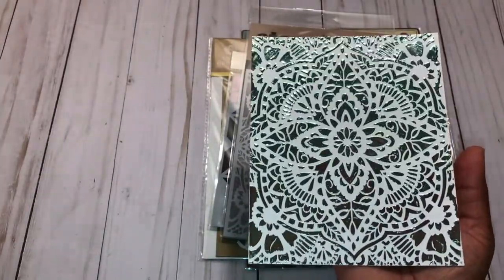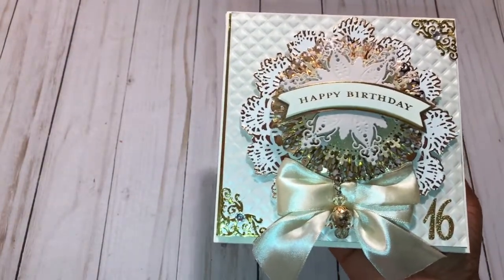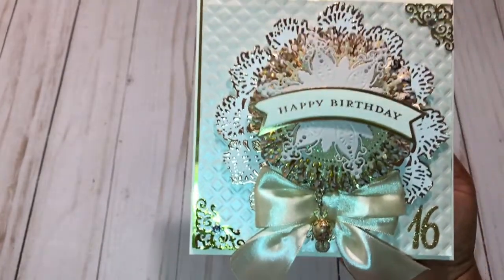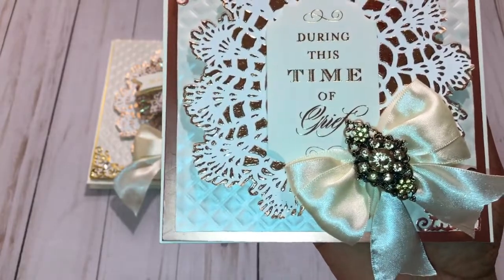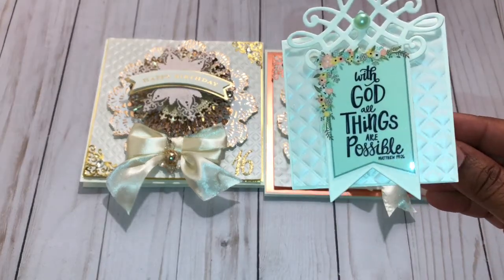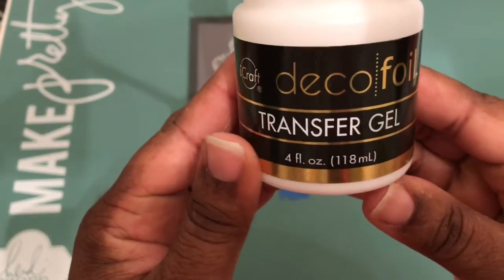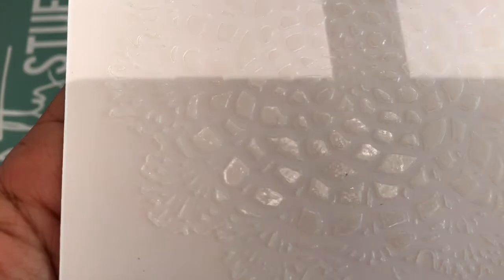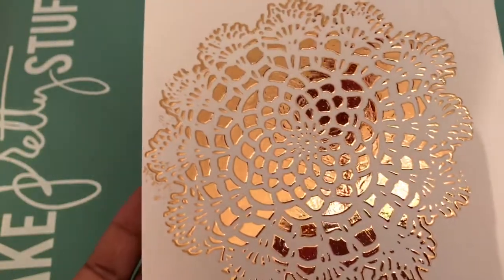Foil Play (Deco Transfer Gel) and Process Video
In this video, I share some foiled backgrounds using Deco Foil Transfer Gel.  I also share two cards I created using the foiled background.  This technique  is super fun and I hope you guys give it a try.